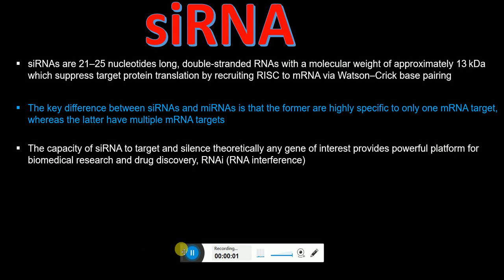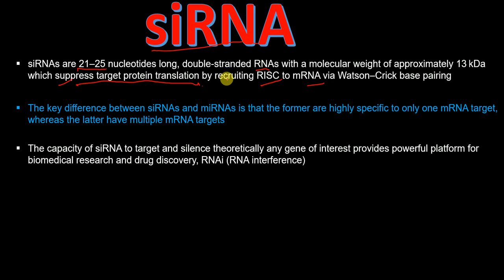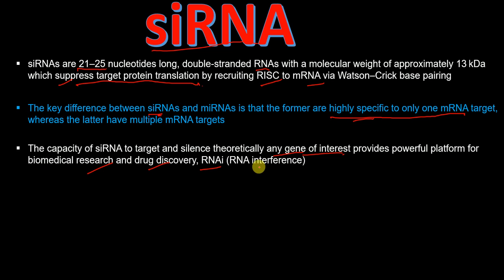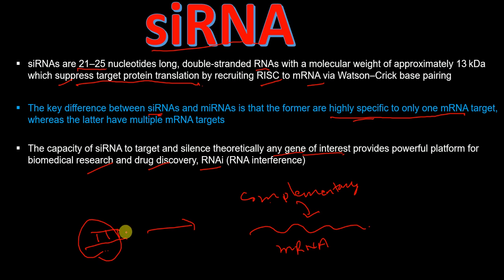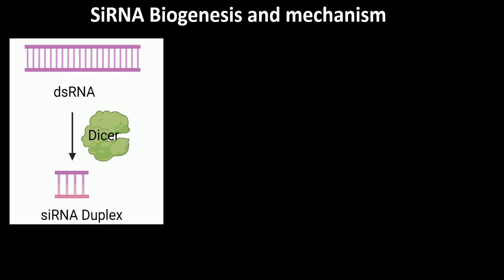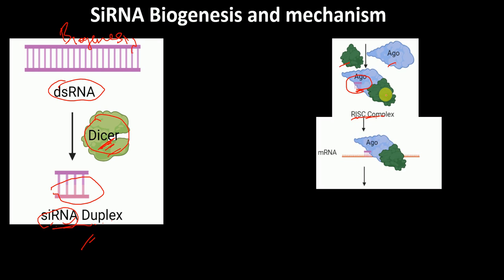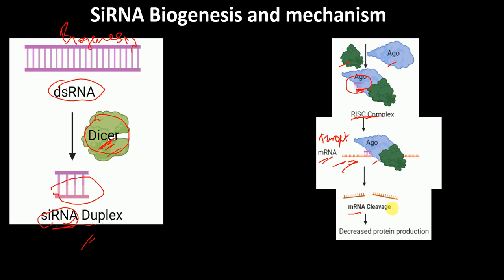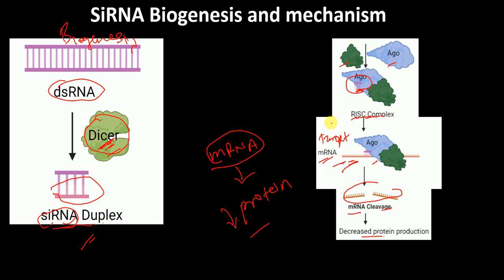siRNA Biogenesis | RNAi | siRNA Mechanism for beginners | Biology lectures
This video lectures describes
1. What are siRNAs? What is RNAi? what is RNA interference?
2. How siRNAs differ from miRNAs (microRNAs)
3. How to design siRNAs?
4. How siRNA biogenesis occurs?
5. What is the mechanism of siRNA mechanism gene silencing?

                   sirna
                   rnai mechanism
                   sirna function
                   sirna mechanism of action
                   small interfering rna
                   sirna knockdown